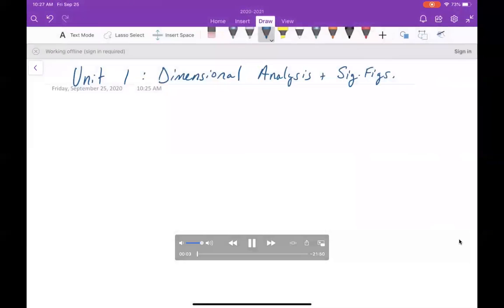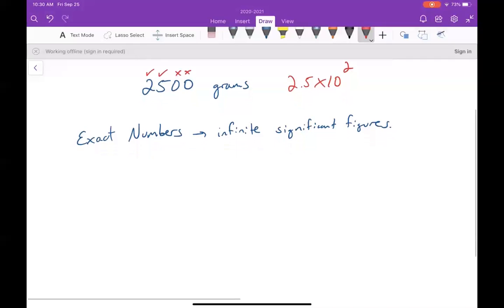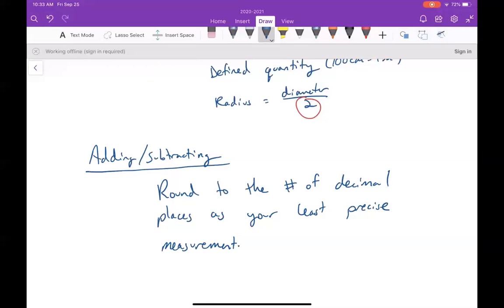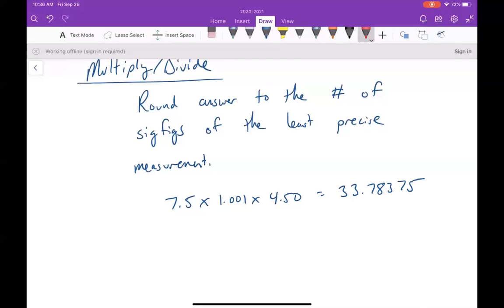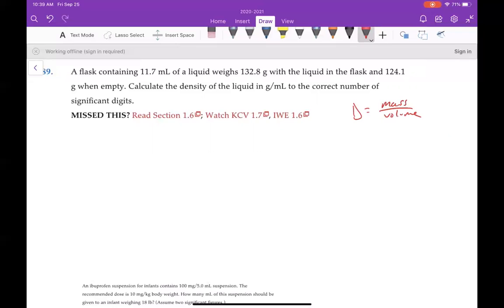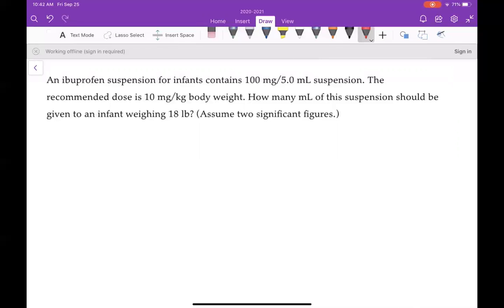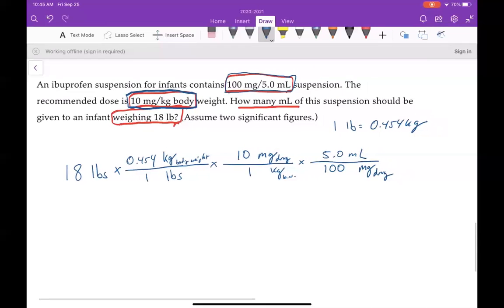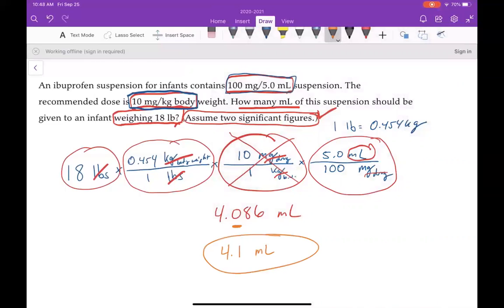Unit 1 Dimensional Analysis and Sig Figs